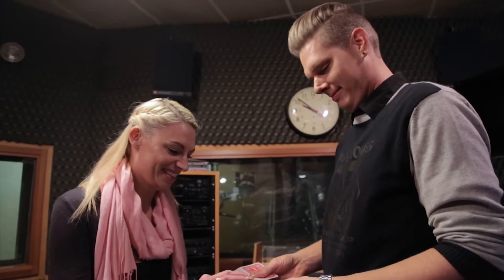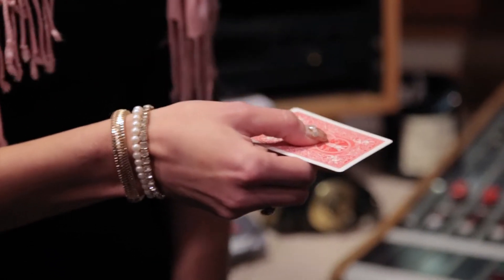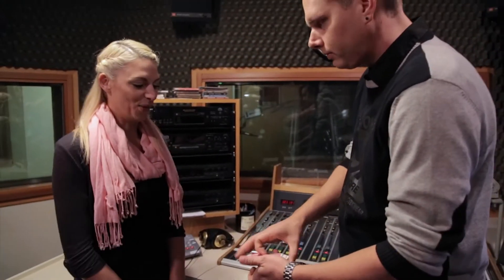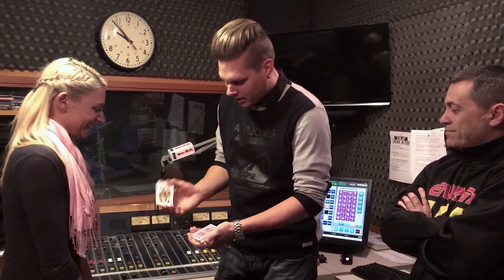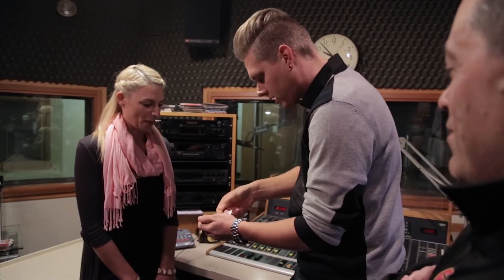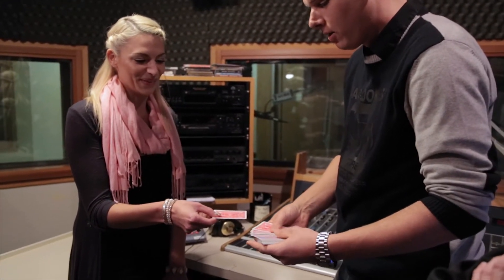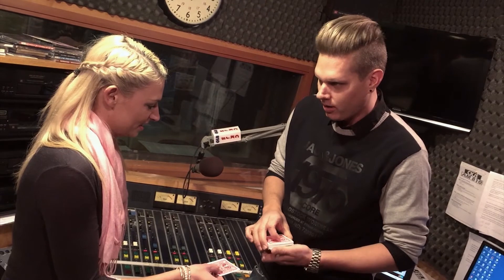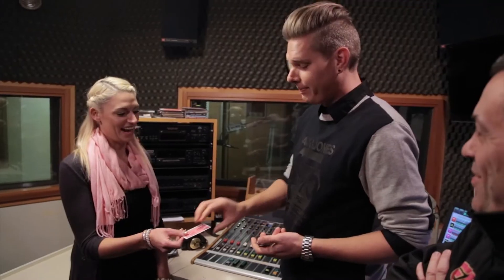More Magic At Energy 106 FM - Part 3 WW 43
An old favourite card trick of mine.  Been doing it since the late 90's.  May look familiar to most of you.  If not, you going to like it!